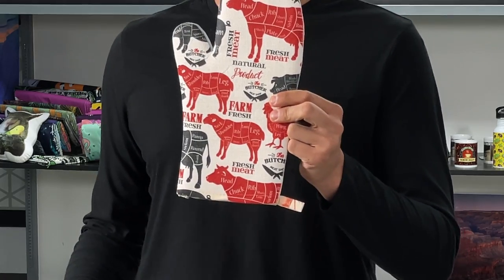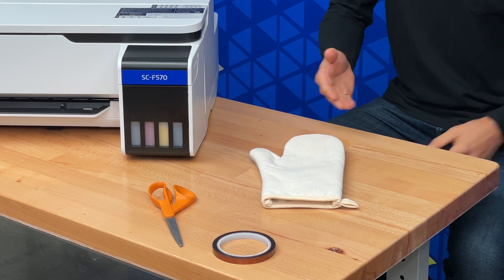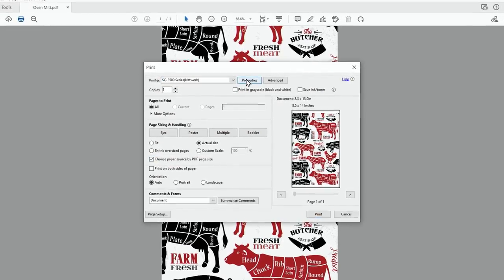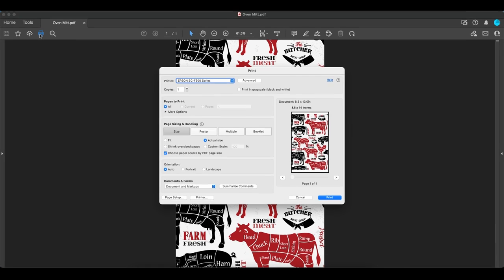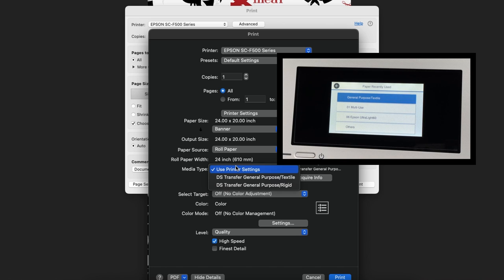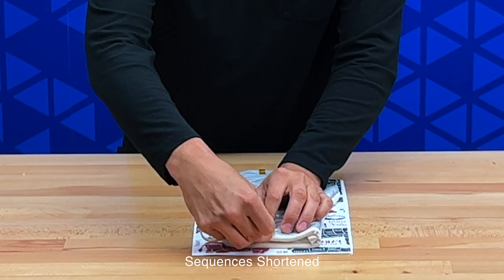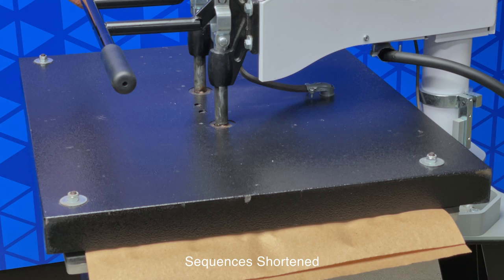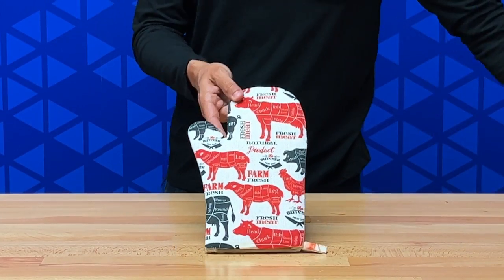How to Put an Image on an Oven Mitt I Step-by-Step Tutorial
This step-by-step tutorial will show you what you'll need and teach you how to put an image on an oven mitt using Epson dye-sublimation technology and the SureColor F570.